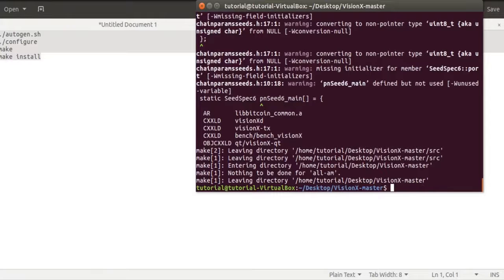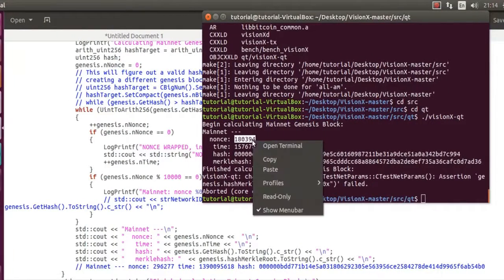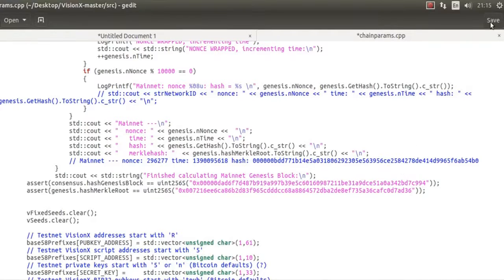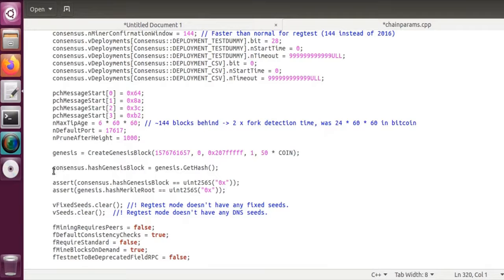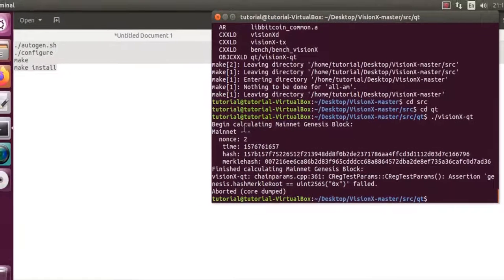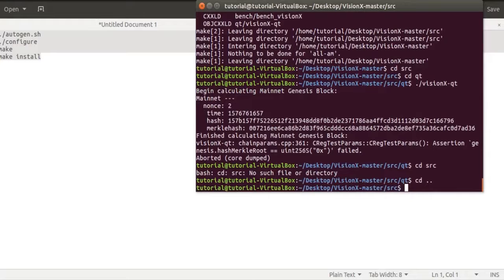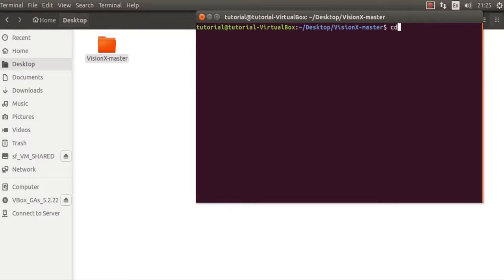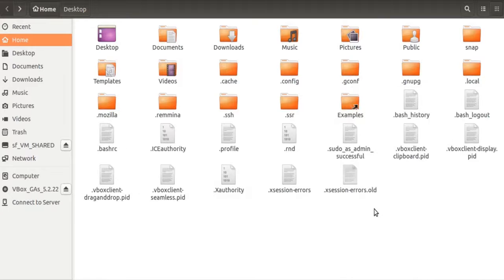How to make your own blockchain | Tutorial 16 (2 of 2)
Source Code Part 13 - Hashing the Genesis (2 of 2)

***To compile***

(Start in VisionX Master folder)
./autogen.sh
./configure
make
make install